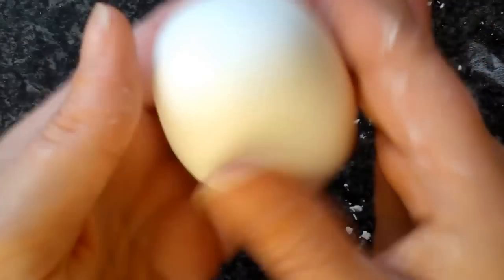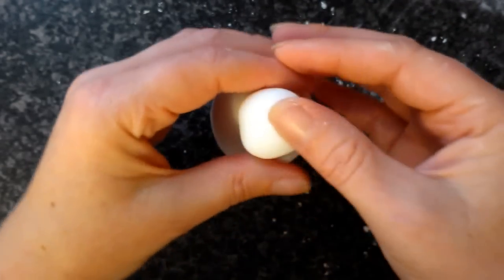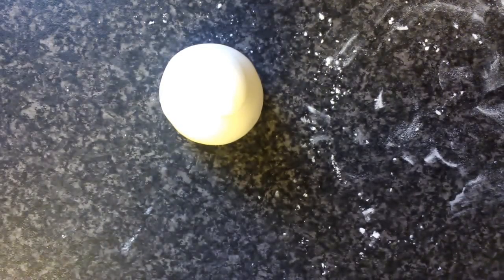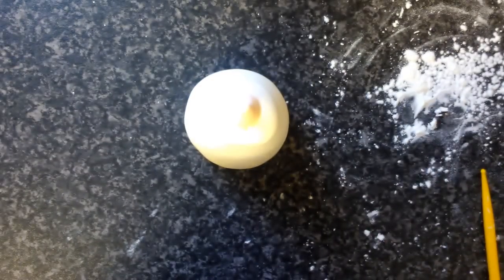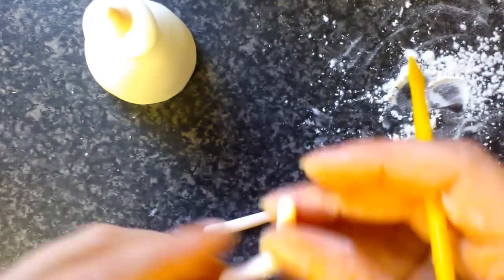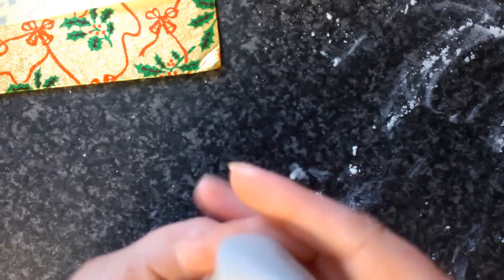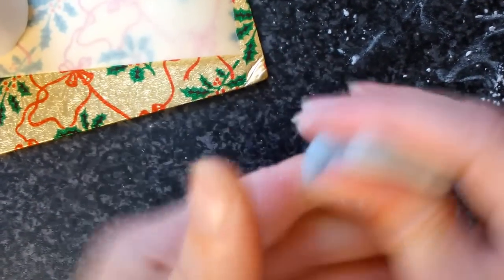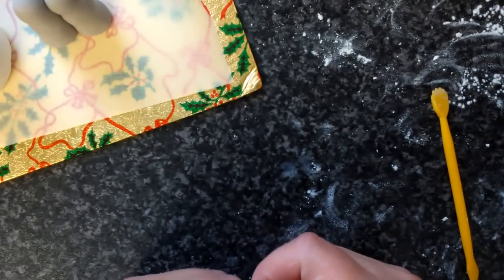How to make a standing bride and groom cake topper part 1 by The Cake Tower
How to make an edible bride and groom cake topper out of icing.
I don't use any sticks or wires in my cake toppers so they are made in stages.
Thank you to all my family, friends and customers for all the inspiration to make my toppers.
Please note: I make my recordings on a Nokia Lumia and in part 5 my recording is interrupted by a phone call which causes me to sound like a Dalek for the last 3 minutes of the video!!